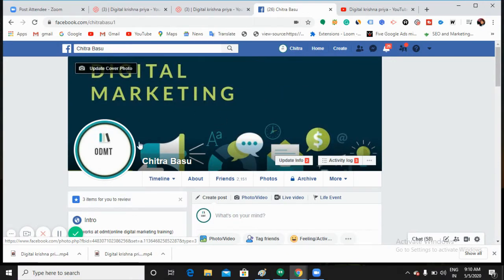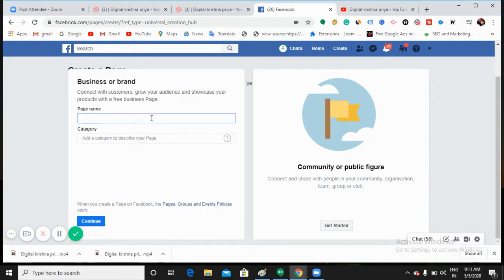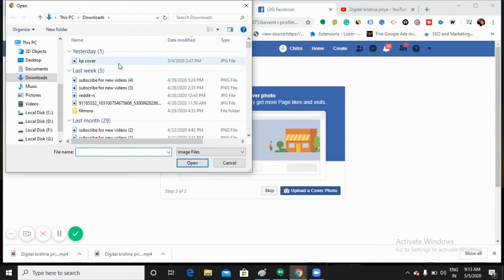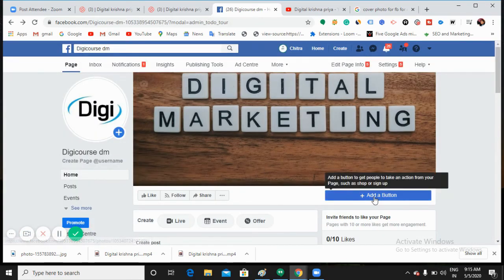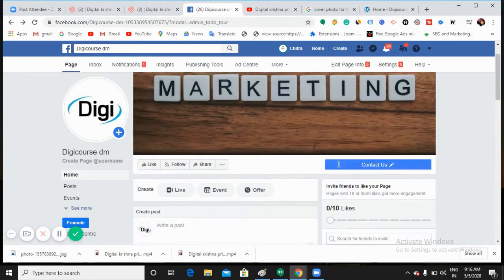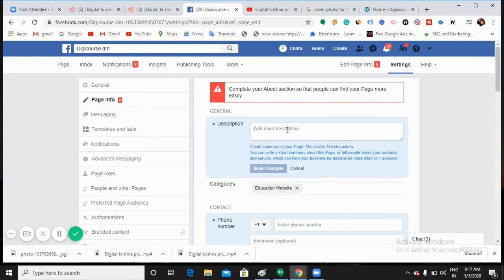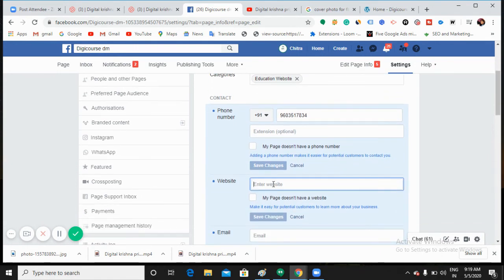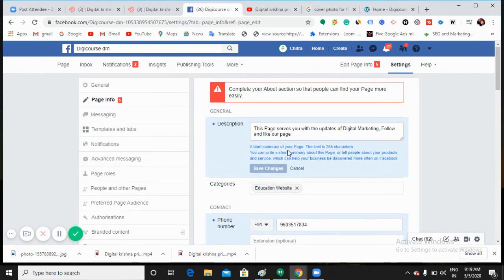How to create Facebook Page easily step by step for beginners 2020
In this video, I am going to show how to create a Business Page on Facebook very easy steps to follow and run your business online through Facebook